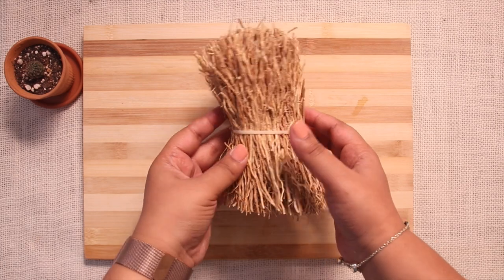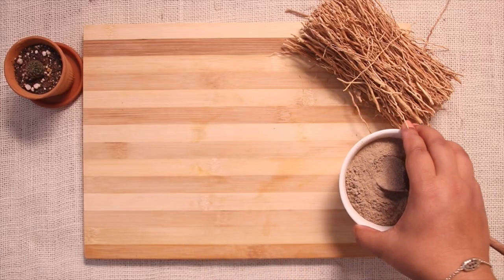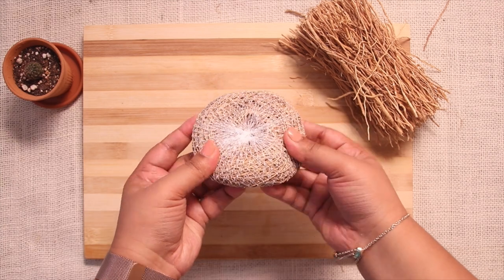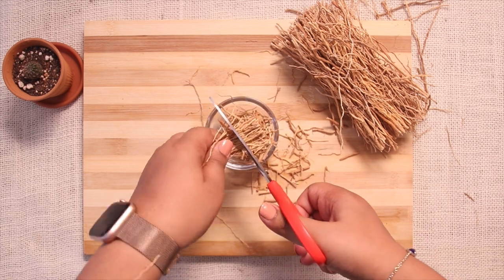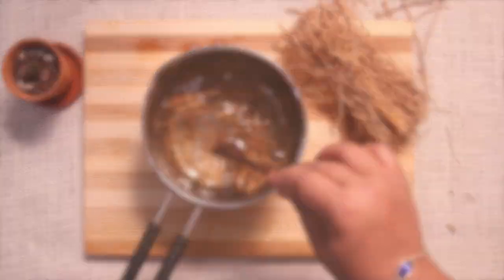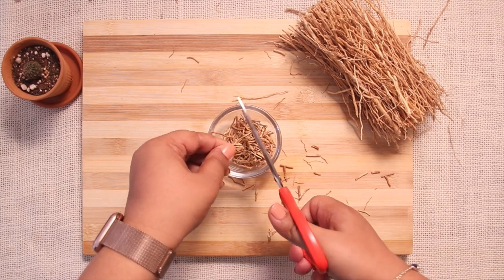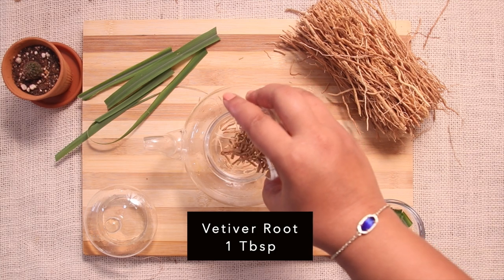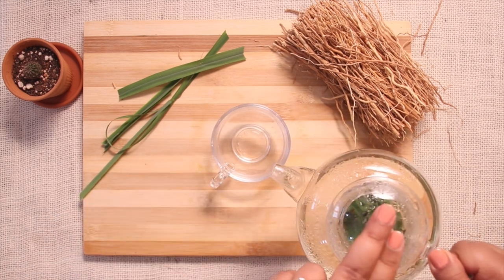Vetiver 101- Its Uses, Hair & Skin Care Using Vetiver Root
Hello Everyone,

In todays video I am sharing information about Vetiver and few DIY skin and hair care using Vetiver Root. I have a detailed blog post with additional information about vetiver.

Products Mentioned
Vetiver Root
Vetiver powder
Wooden Chopping Board
Small Glass Sauce Bowl
Small Wooden Bowl
Glass Cup 150 ml
Glass Cup 250 ml
Glass Tea Infuser
Wooden Spoon
Face Pack Brush
Spray Bottle

Luv,
Monisha